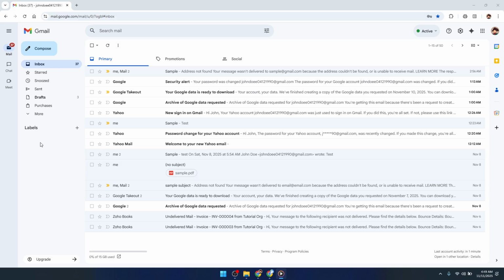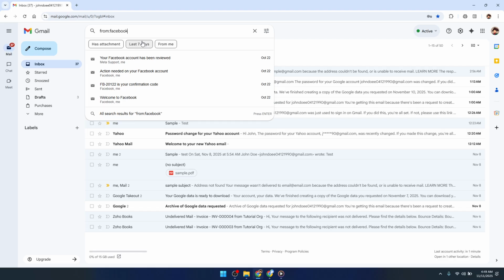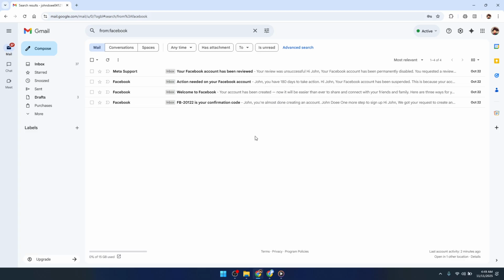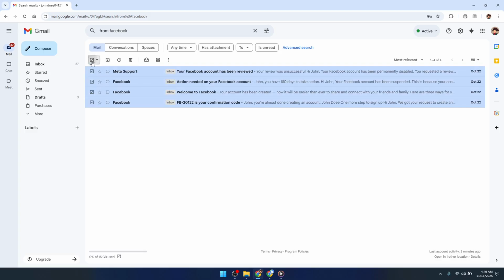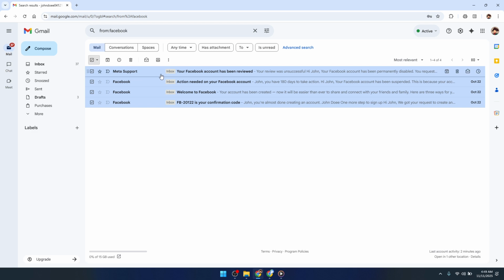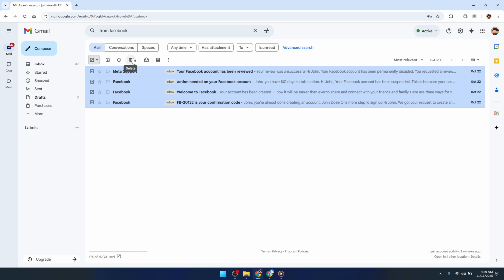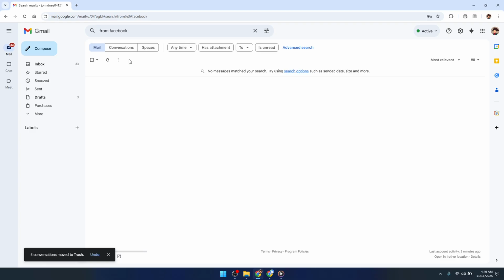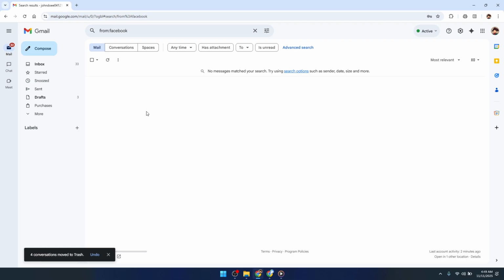How To Delete Facebook Emails From Gmail [2025 Guide]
In today's video we cover: delete Facebook emails, remove Facebook emails, Gmail email management, manage Gmail inbox, clean Gmail inbox, Facebook email settings, Gmail tips and tricks, delete emails in Gmail, Facebook notifications Gmail, email organization tips, delete unwanted emails, Gmail cleanup guide, Facebook email removal, Gmail tutorial, how to manage emails, inbox organization, email privacy tips, Facebook account emails, streamline Gmail inbox

-Google Drive
-Google Meets
-Google Sheets
-Google Chrome
-Google Forms
-Google Gmail